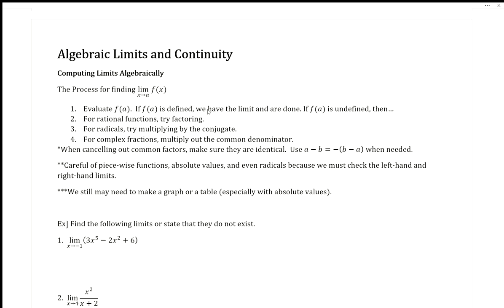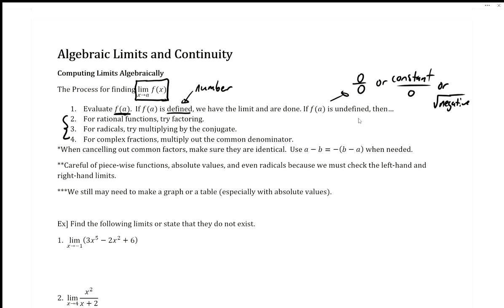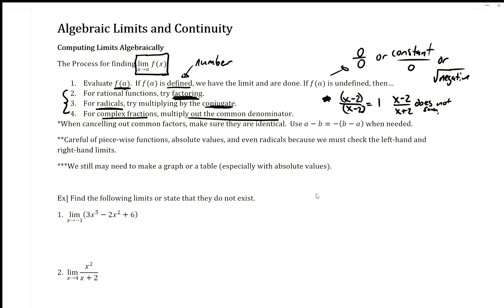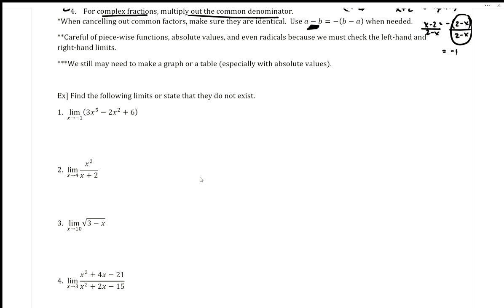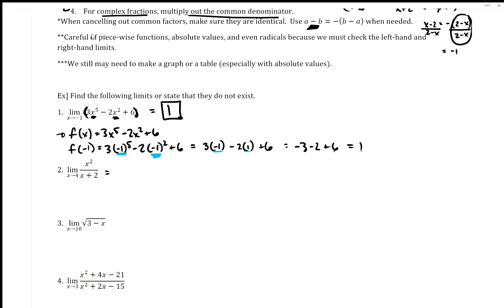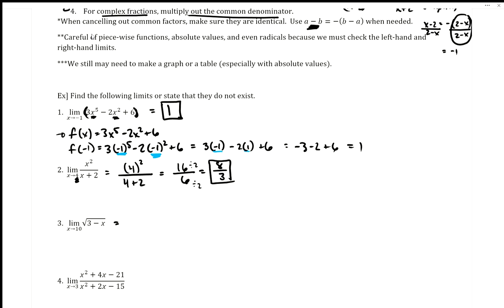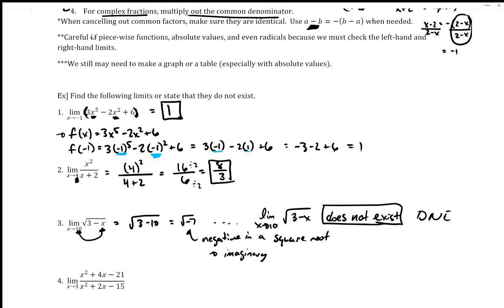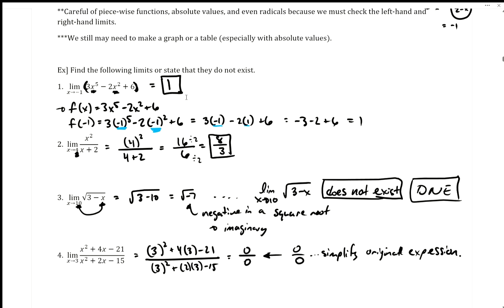Algebraic Limits 1 Intro to Evaluating Limits Algebraically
In this video we introduce how to evaluate limits algebraically.